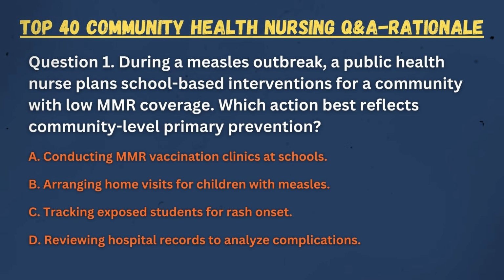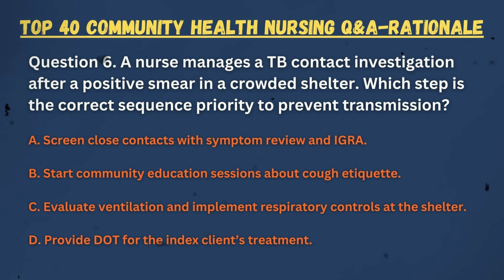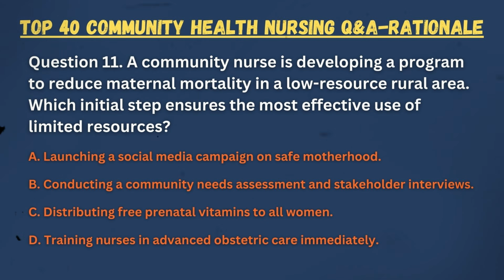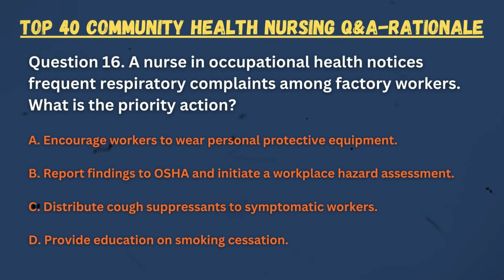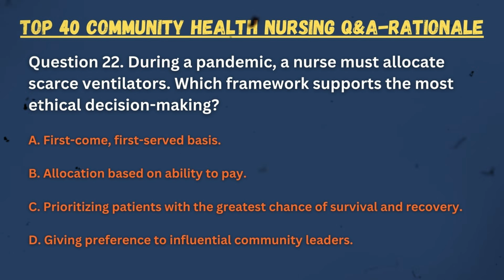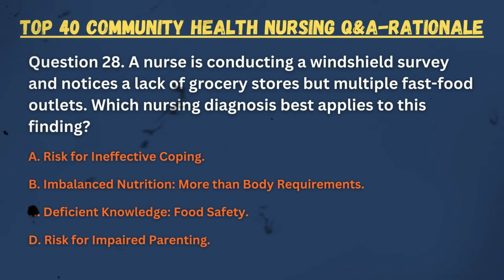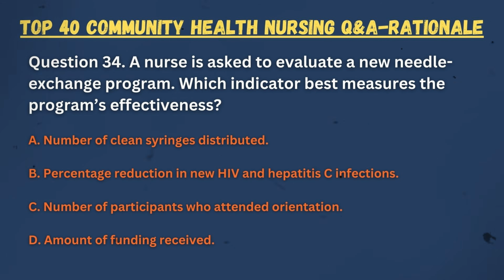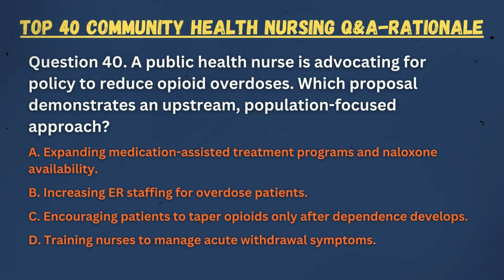Community and Public Health Nursing 2: NCLEX-RN Success Begins with These Patient Safety Challenges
🩺✨ Welcome, Future Nurses & NCLEX Warriors! ✨🩺
📘 Are you ready to conquer the NCLEX-RN with confidence and precision?
💡 Dive into expert-level questions tailored for community and public health nursing — where safety, strategy, and smart decisions matter most!

🔥 20+ Critical Thinking NCLEX Questions You Can’t Miss
🛡️ Realistic Scenarios Focused on:
  ➡️ Patient Safety 🧯
  ➡️ Delegation & Prioritization 📊
  ➡️ Public Health Interventions 🧬
  ➡️ Triage & Emergency Preparedness 🚨
  ➡️ Community Risk Management 🧑‍⚕️

🎯 Perfect For:
👩‍⚕️ NCLEX-RN & NCLEX-PN Candidates
📚 Nursing Students & Graduates
🏥 Public/Community Health Practitioners
✅ Anyone Wanting to Master Real-World Nursing Judgment

💥 Key Learning Outcomes:
🧠 Build clinical reasoning under pressure
📈 Improve test-taking confidence
🗂️ Understand scope of practice & legal responsibilities
📍 Apply nursing process in real-life community settings

💬 Get Involved!
👍 Like the video to support FREE nursing content
📢 Comment your score & favorite question

📌 More Resources You’ll Love:
🎥 NCLEX Prioritization Questions
🎥 Delegation Mastery for Safe Nursing Practice
🎥 Top Community Health NCLEX Topics Explained

📢 Spread the Word:
🔁 Share this with your study group or nursing friends!
🌟 Help someone else PASS their NCLEX with confidence!